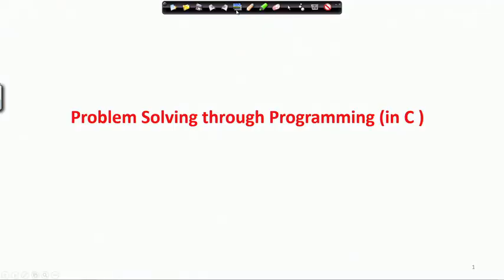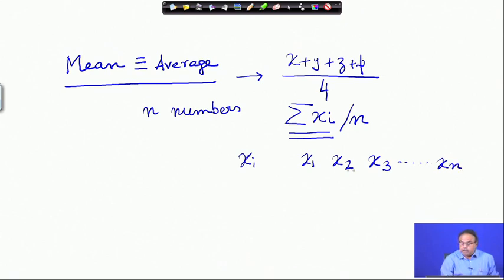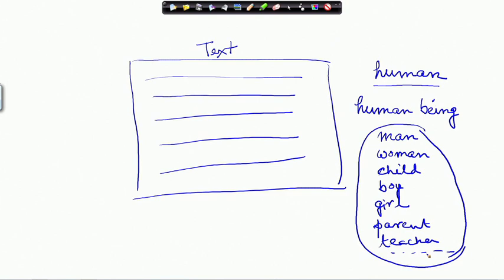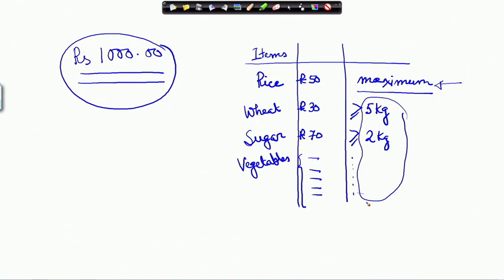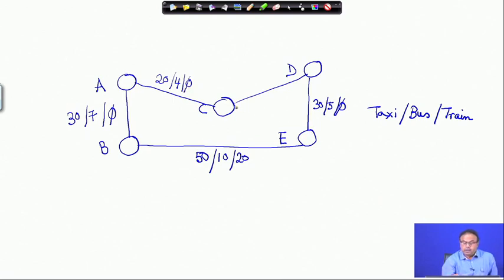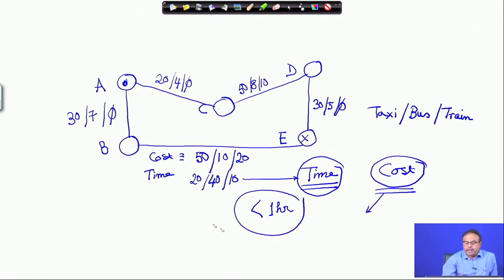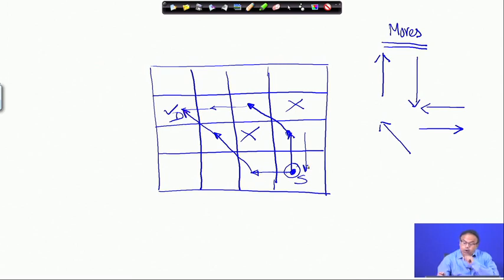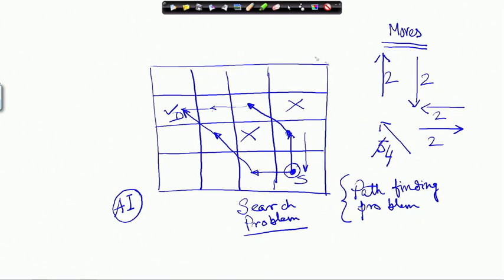lecture1||introduction ||problem solving through programming in c||prof. Anupam basu || IITKHARAGPUR